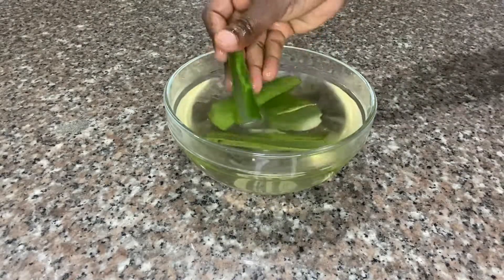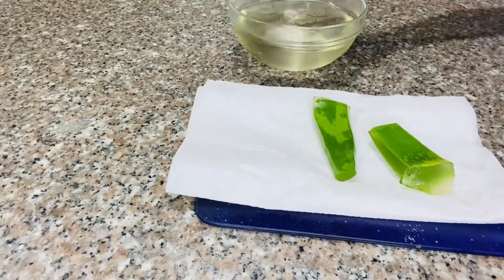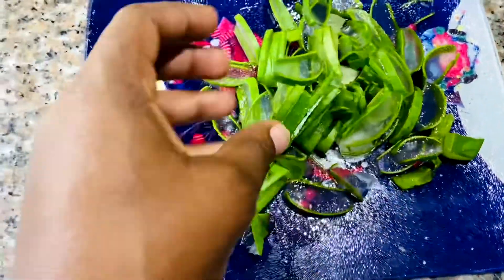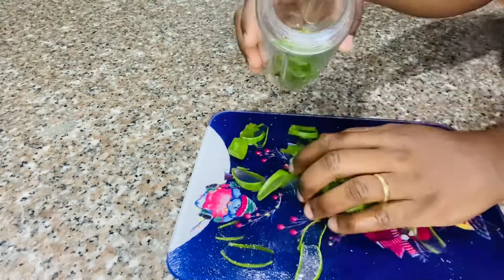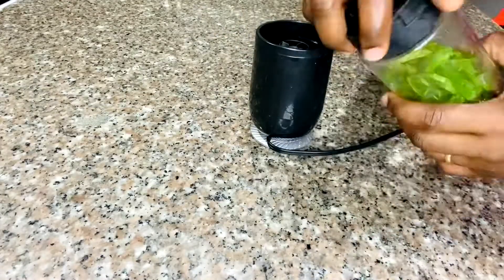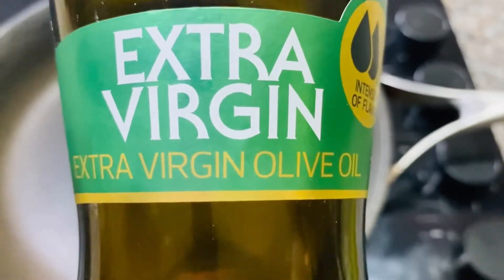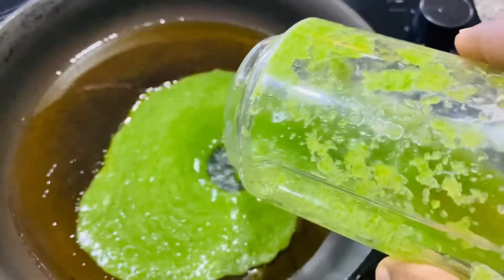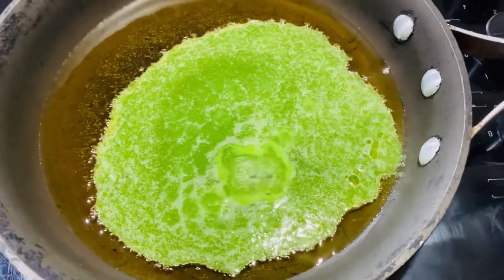HOW TO MAKE ALOE VERA OIL FOR EXTREME HAIR GROWTH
Hello family
Hope you are all doing well. Welcome back In today’s video I am going to show you how to make Aloe Vera Oil for extreme hair growth. This oil will grow your hair like crazy. Aloe Vera and olive oil have amazing benefits for the hair and skin. I have been using this to grow my girls hair and I have seen great results for using this hairgrowthoil aloeveragel bestgrowthoil. (Before using anything on your kids consult their doctor or do a skin patch to make sure they don’t have any allergy reaction). Hope it works for you.